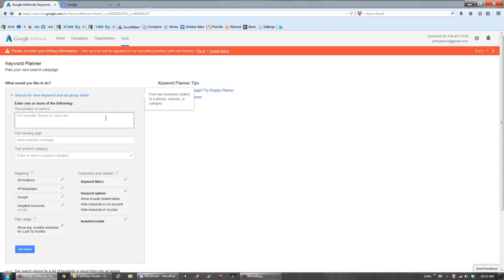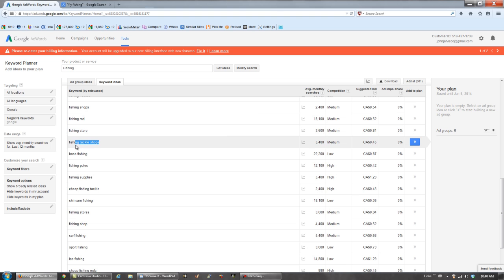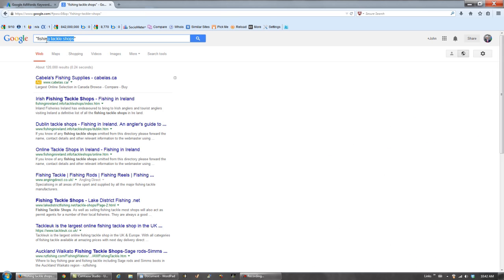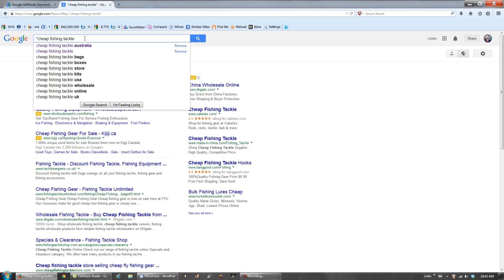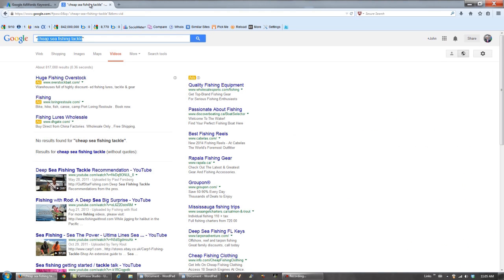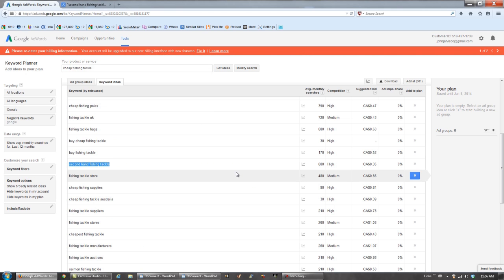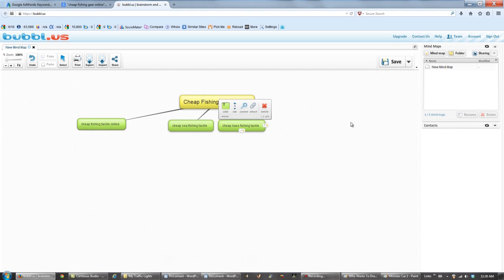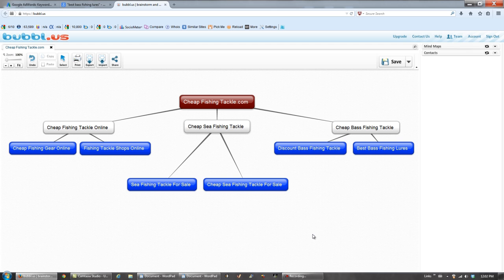How To Do Keyword Research In 2014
This video teaches people how to do keyword research in 2014 and beyond. For more great free search engine optimization training go to the website above.

The video is being placed on a web page that I'm sending out to my private newsletter list letting them know that I've finally found something that will help everyone create an unlimited income online.

I have a video there that explains to them what my background is, and a business presentation from a company called The Legends Network that I'll be personally helping them make money with.